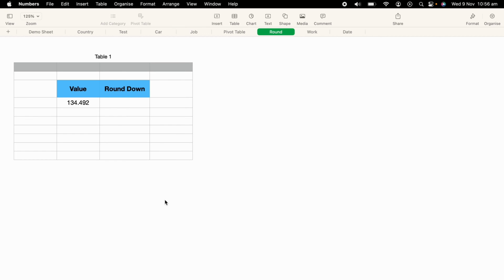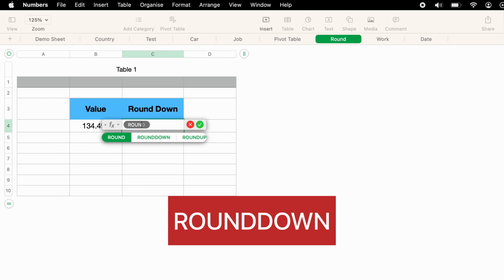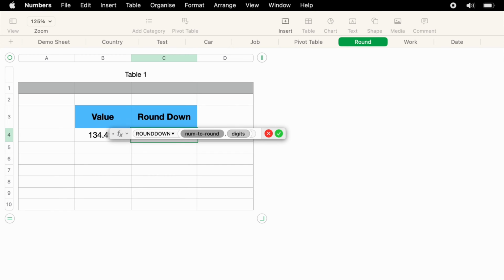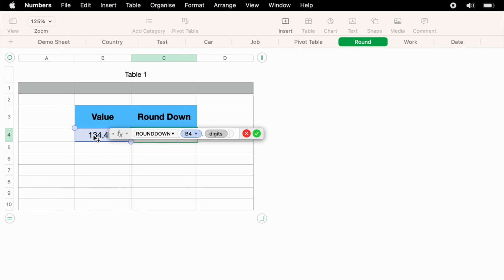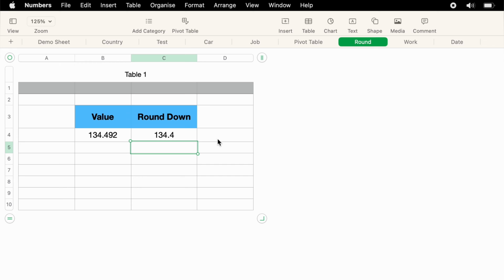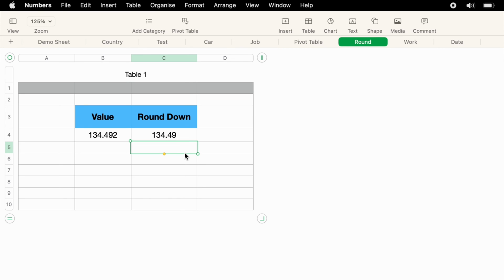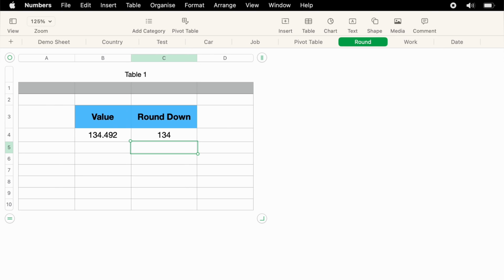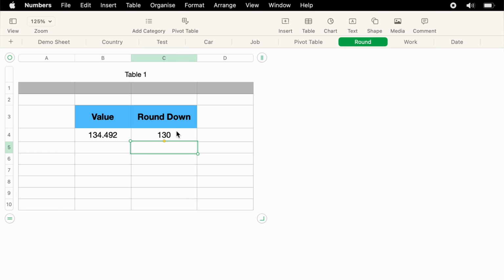How to ROUND DOWN in Numbers Spreadsheet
Apple Numbers is a huge app with tons of features. In todays video we will learn How to ROUND DOWN in Numbers Spreadsheet. We have many of Apple Numbers guides for both beginners and more experienced users.